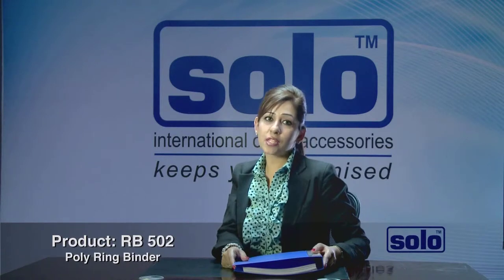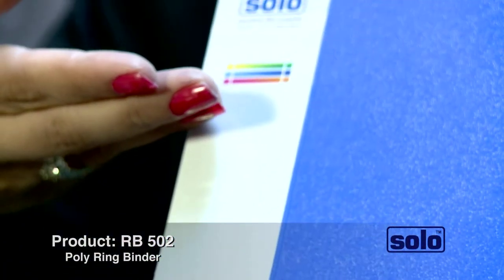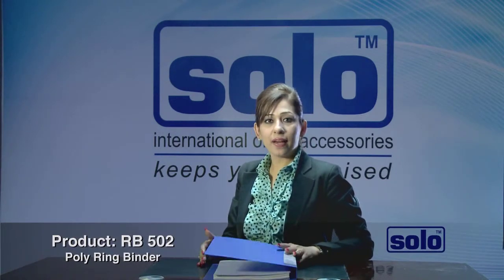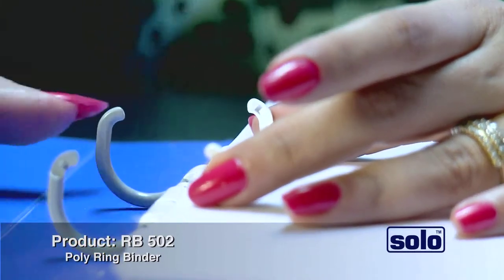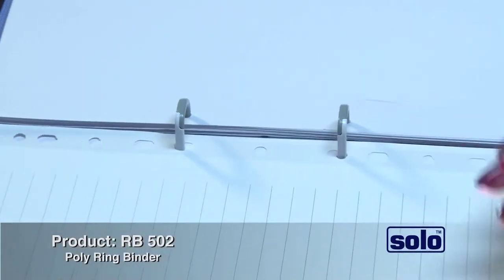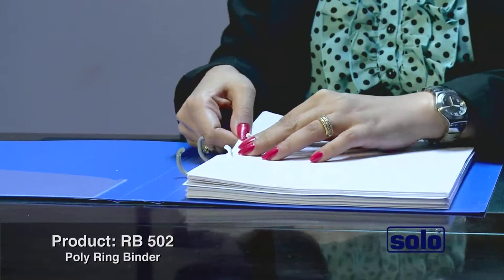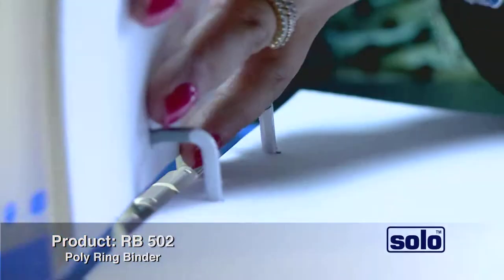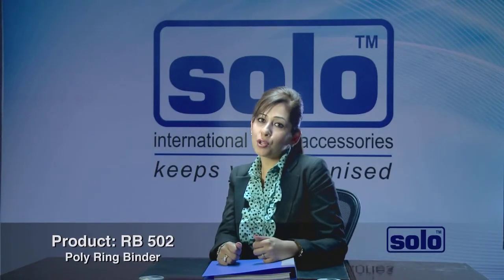Poly Ring Binder. Pro id: RB 502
The product name is Poly Ring Binder. Its a very unique and useful Product for any organisation. The Product Id is RB 502. You also can order directly on 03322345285.